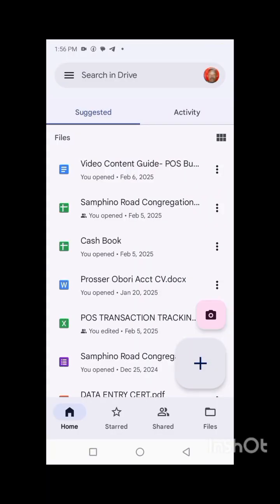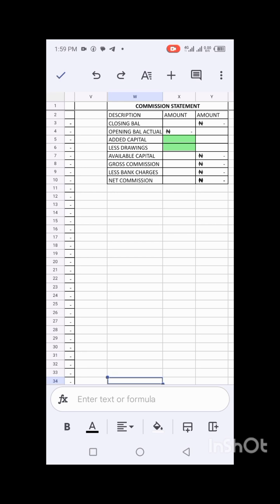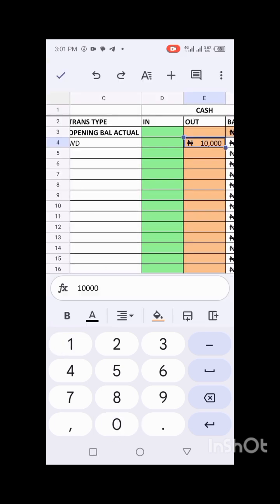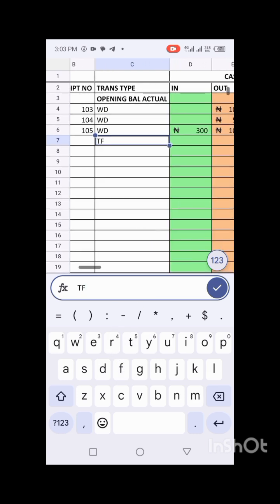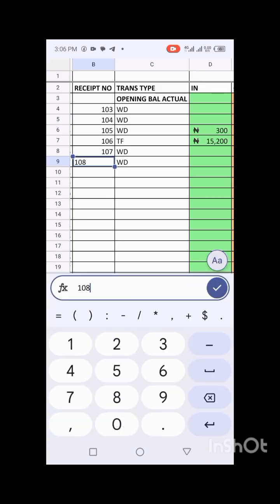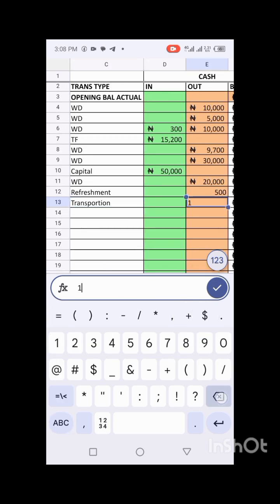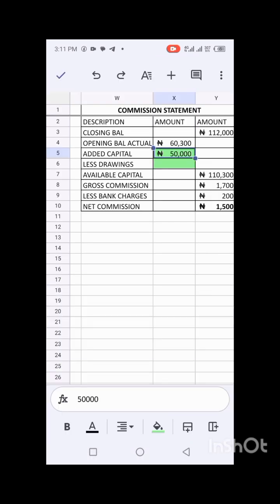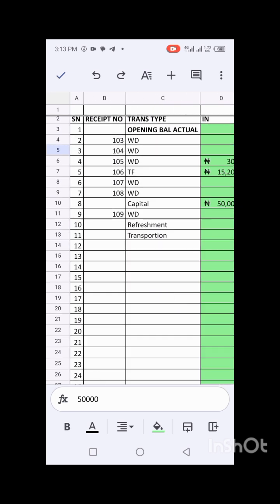HOW TO TRACK YOUR POS TRANSACTIONS AND BALANCE YOUR ACCOUNT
How to Track Your POS Transactions & Balance Your Account Using a Spreadsheet 📊

Are you struggling to keep track of your POS transactions and balance your account effectively? In this video, I’ll show you how to use a spreadsheet to track POS transactions step by step. You'll learn how to enter transactions, monitor your sales, and ensure your account is always balanced.

🔹 What You’ll Learn in This Video:

✅ How to track POS transactions using a spreadsheet

✅ How to organize sales, expenses, and balances

✅ Step-by-step practical tutorial on using a POS tracking template

✅ Best practices for managing your business finances